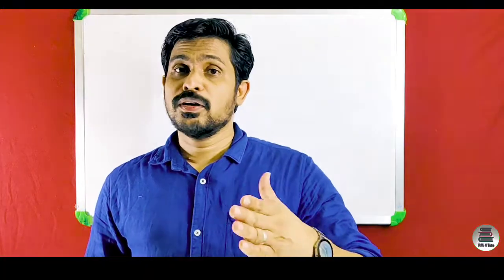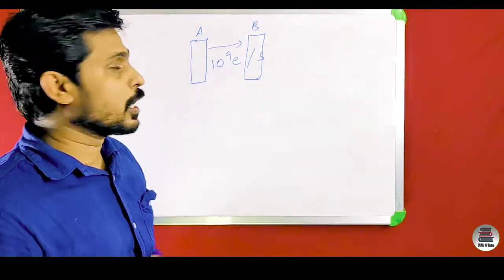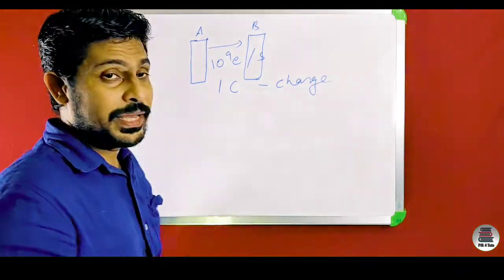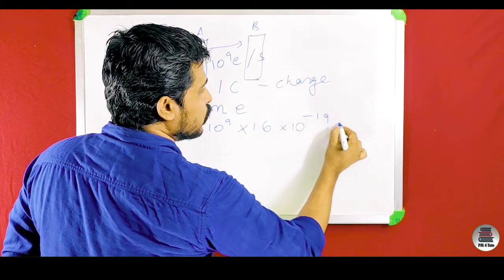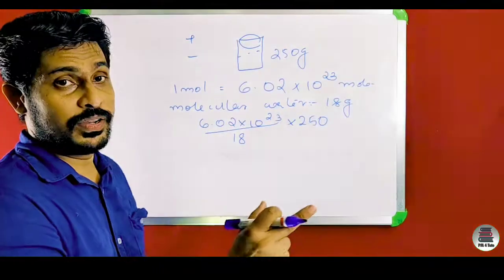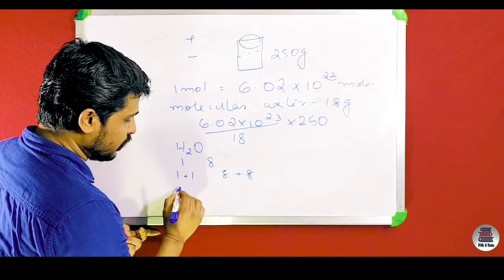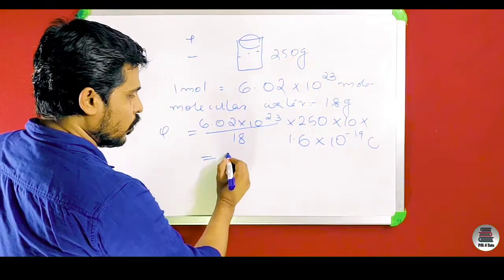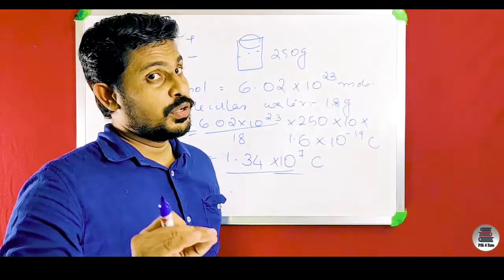CBSE , NCERT Class 12 Physics Chapter 1 Day 2 , Electrical Charges and Fields